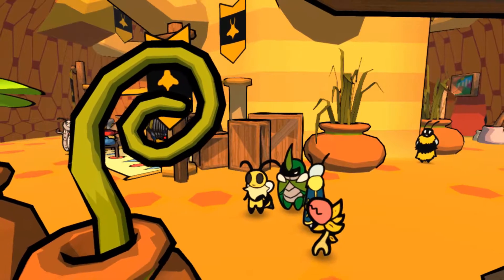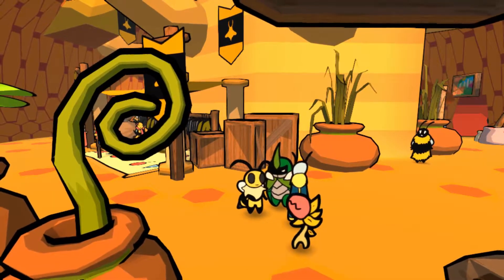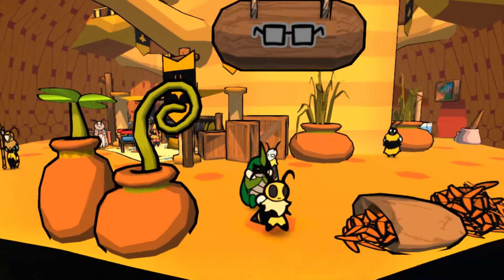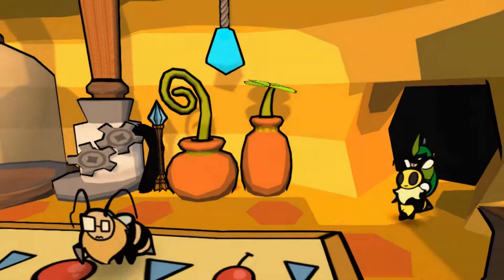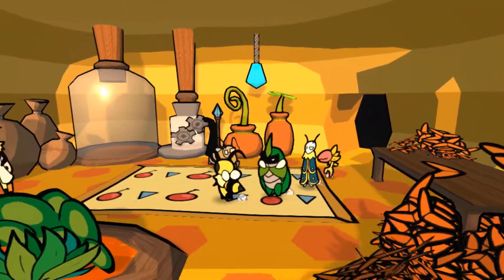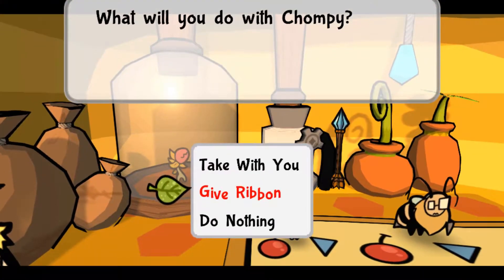PUTTING RIBBONS ON CHOMPY - Bug Fables; the Everlasting Sapling Gameplay Ribbon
PUTTING RIBBONS ON CHOMPY - Bug Fables; the Everlasting Sapling Gameplay

Hi guys, this is a very short video to show you how to put ribbons on Chompy, It took a bit of time for me to figure it out as I wasn't given the option of doing it from my items menu. Hope you found this video useful!

At the time of this video, I only had the pink ribbon; anyone know where to find the others? Which is your favorite?

Game Information:
Name: Bug Fables; the Everlasting Sapling
Publisher:  Dangen Entertainment
Developer: Moonsprout Games
Platform: PC / Steam
Release Date: November 21, 2019